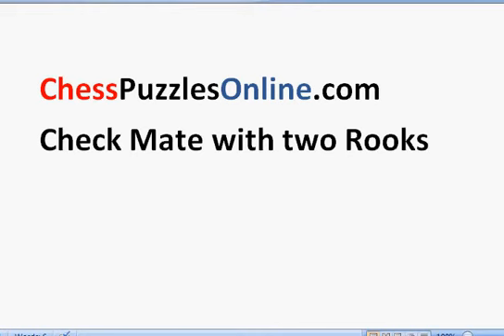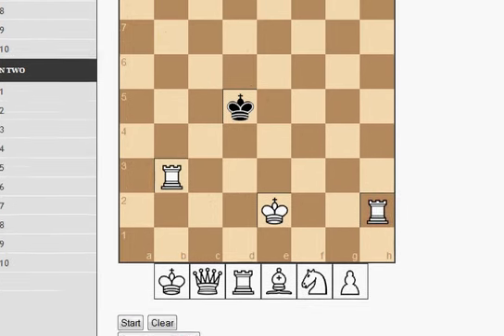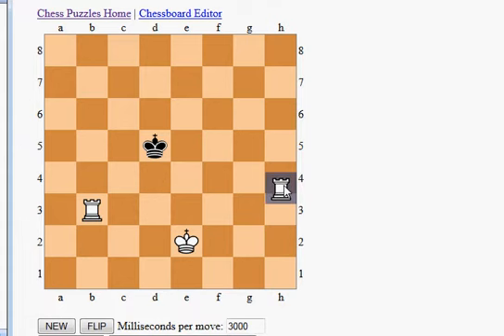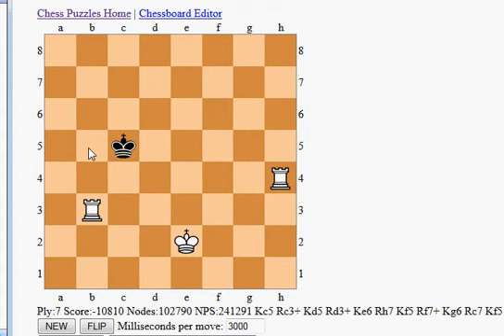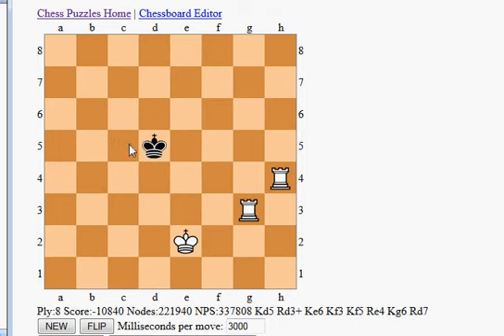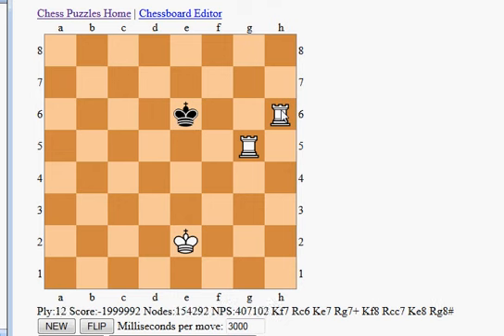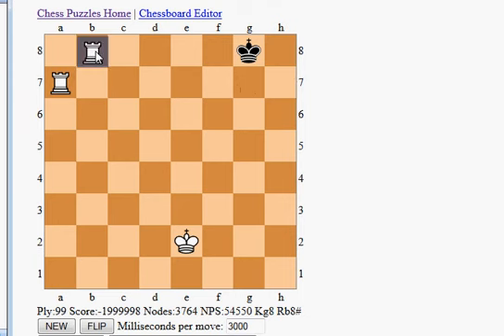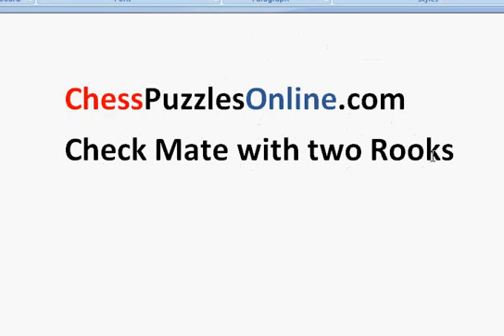check mate with two rooks tutorial and practice online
This tutorial shows you how to check mate with two rooks. Here is the link where you can set up your own problem and practice it

For example here are few two rook problems to try